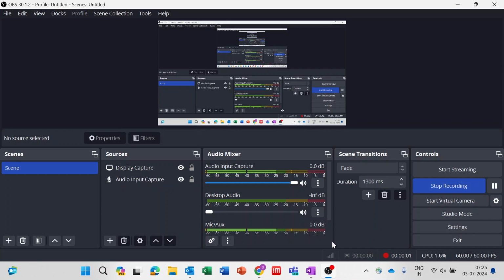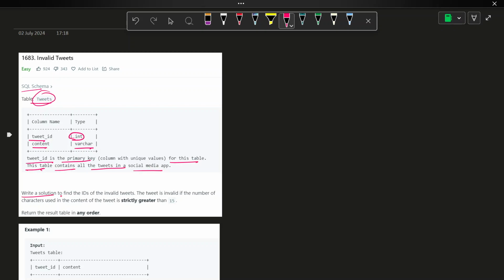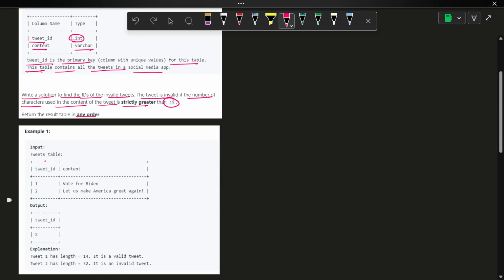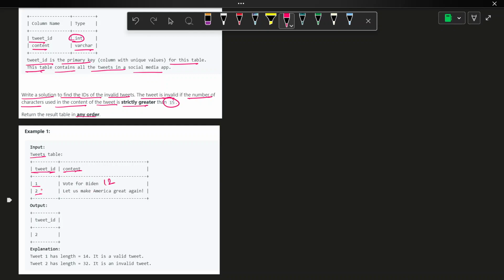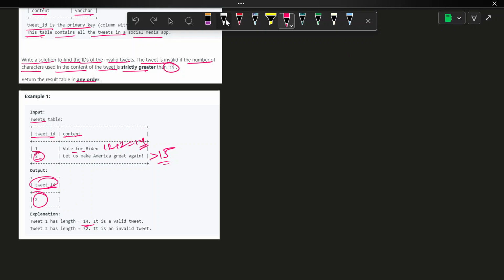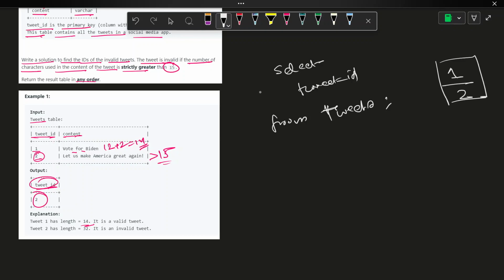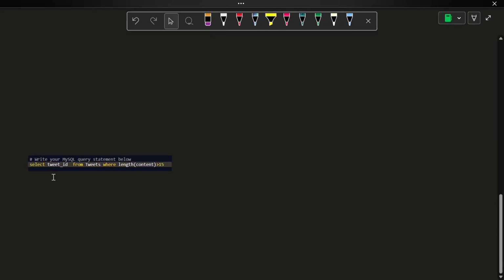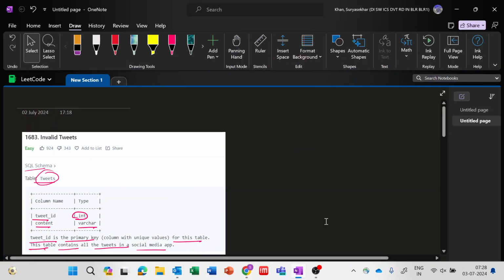1683. Invalid Tweets | LeetCode SQL 50 | MySQL | Select | Length LeetCode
Hi, In this video I have discussed the fifth problem of the LeetCode SQL 50 series.
1683. Invalid Tweets